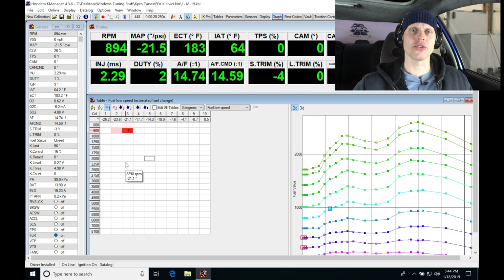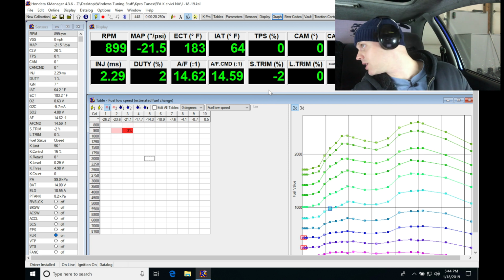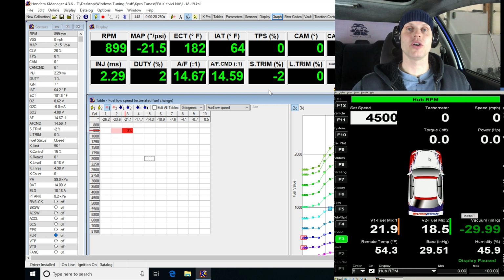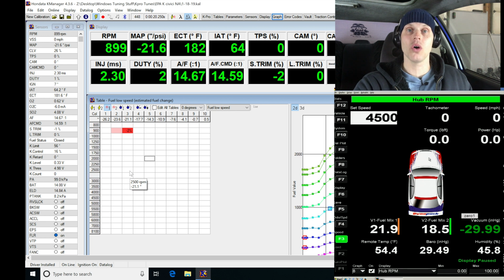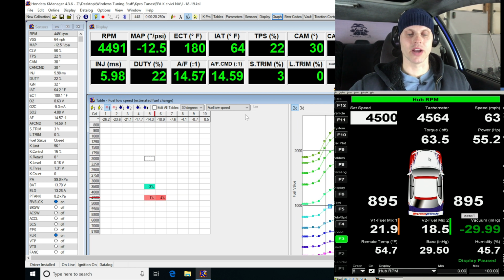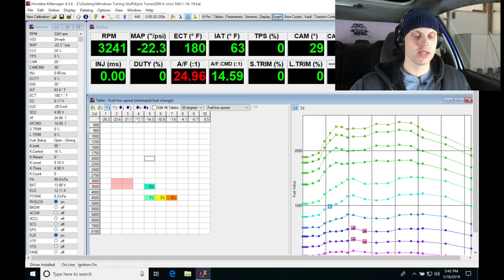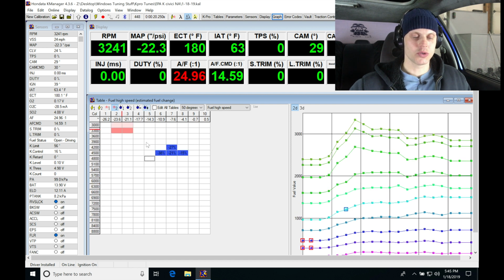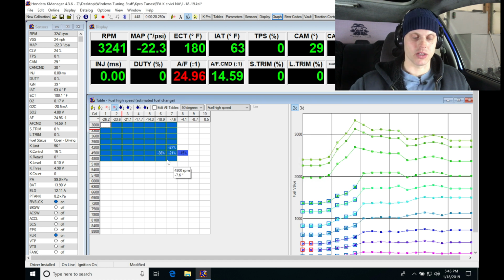KPro Live Training: All Motor K20a2 EK Civic Part 3 | Evans Performance Academy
Follow along with lead instructor, Jeff Evans, as he walks you through a live training session on our in house chassis dyno.  We take a EK Civic with a K20a2 swap and tune it using a Hondata Kpro system.